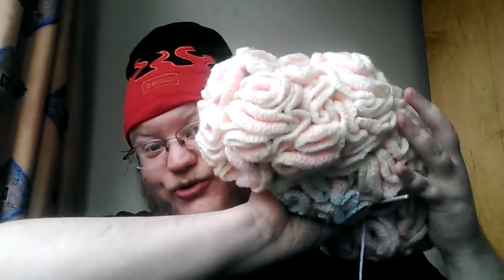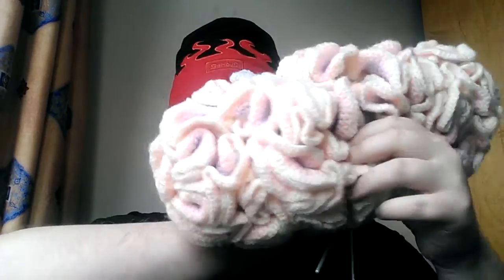Bits and Bobs Thursday 1: Crochet